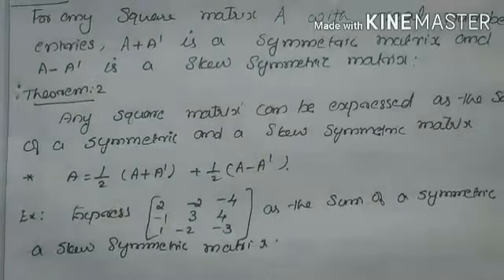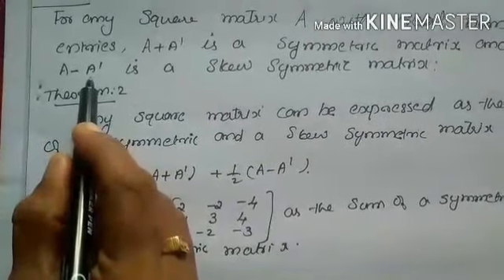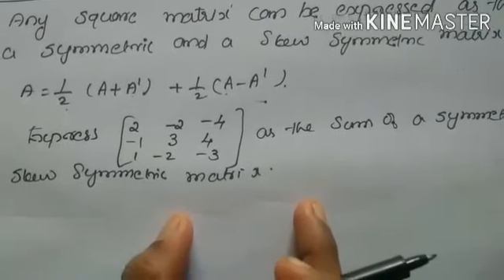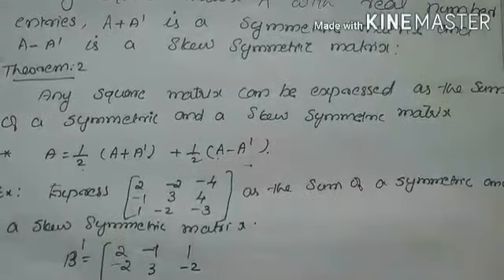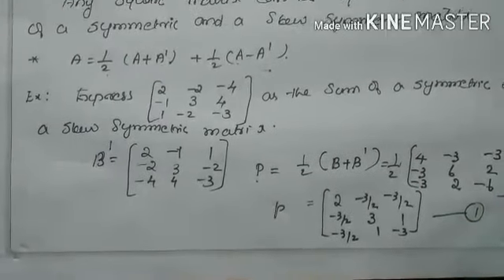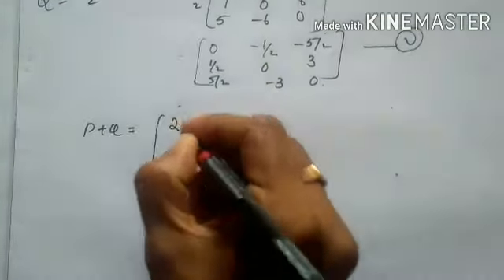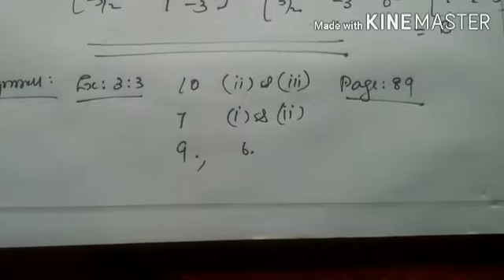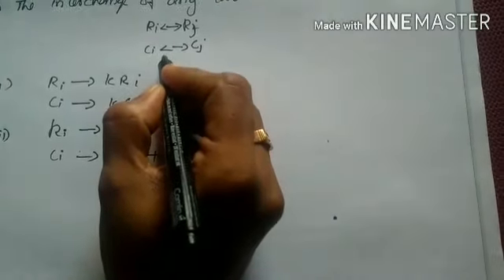STD XII Mathematics class video no:2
Online class video for plus two students